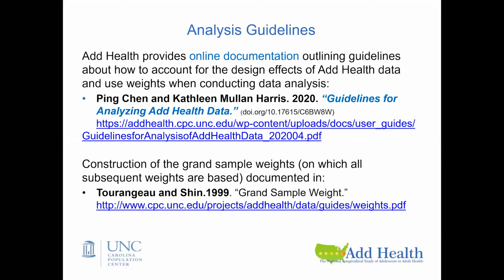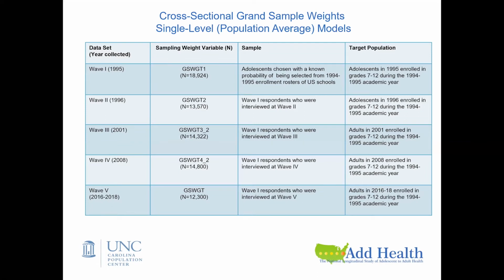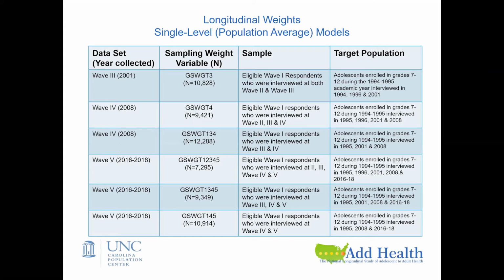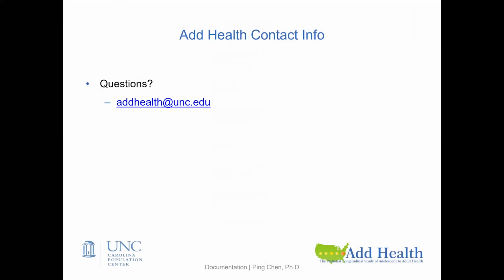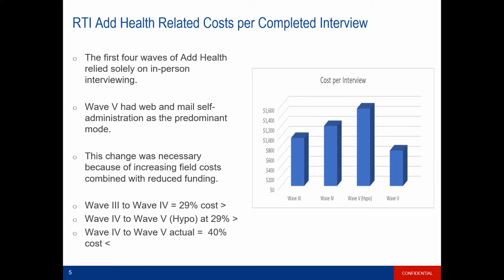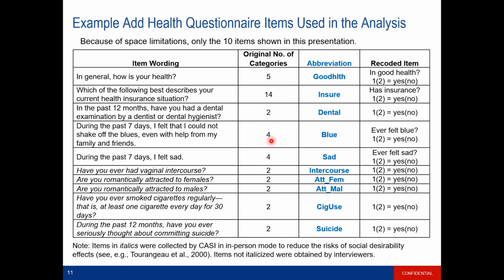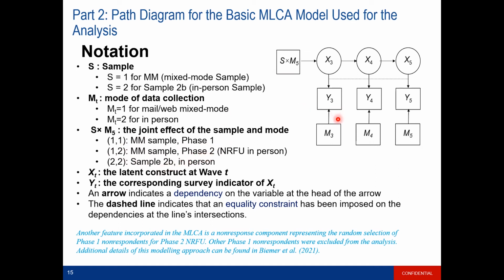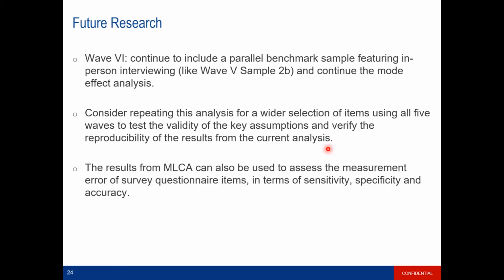Add Health 2021 Virtual Workshop: Guidelines for Analysis of Add Health Data